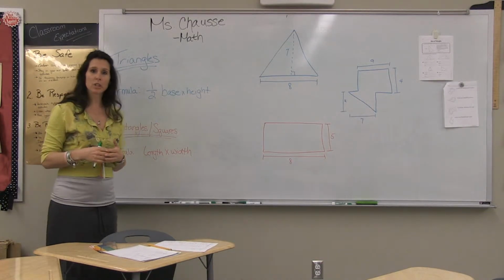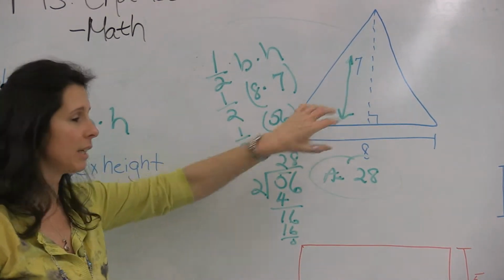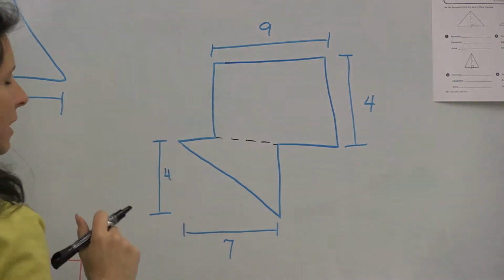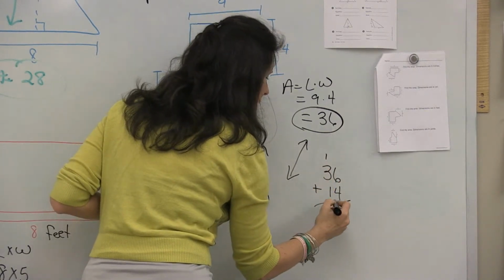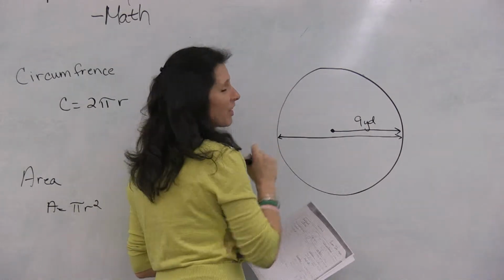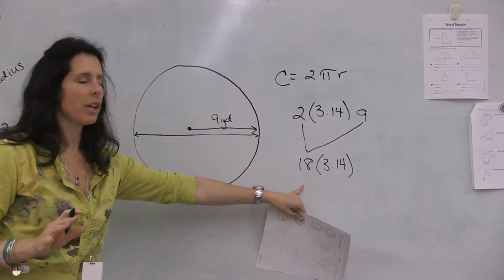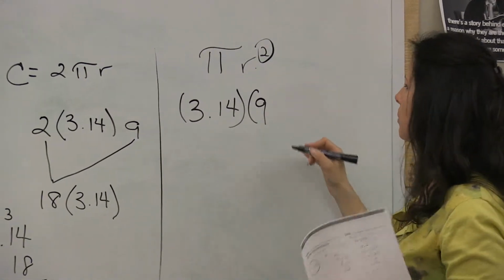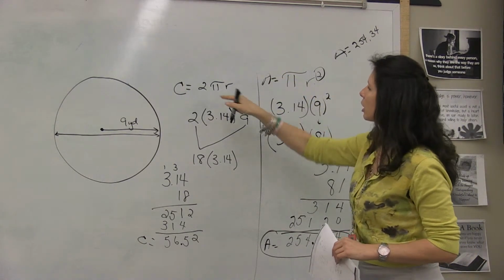Area/perimeter/Circumfrence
This lesson is based on what we are learning in class relative to area of triangles/rectangles/squares and the perimeter of squares and rectangles.  Also we will be further discussing the circumference of circles and how we find that information.